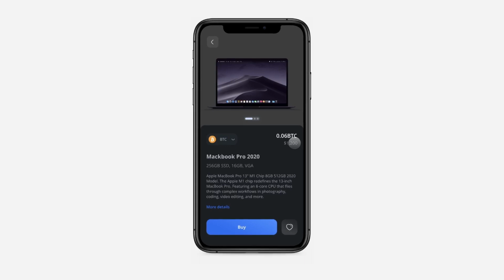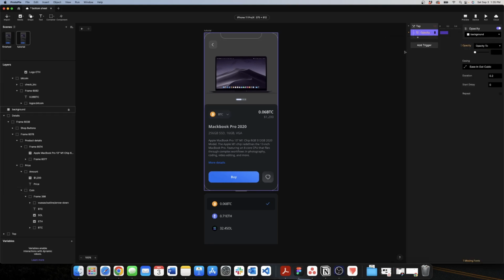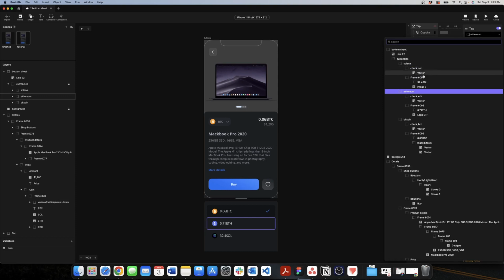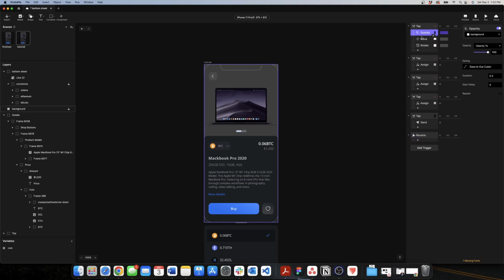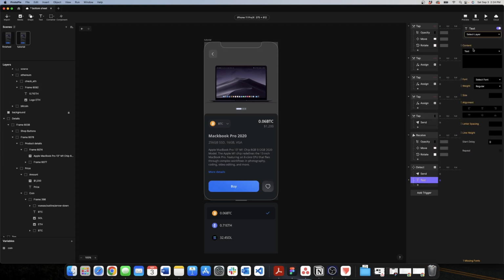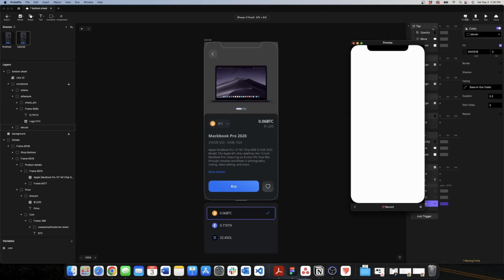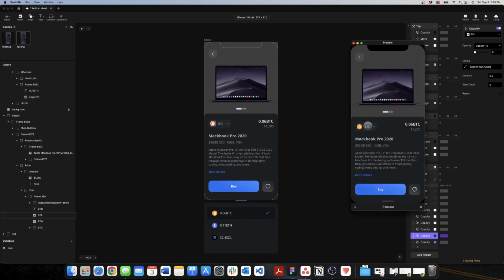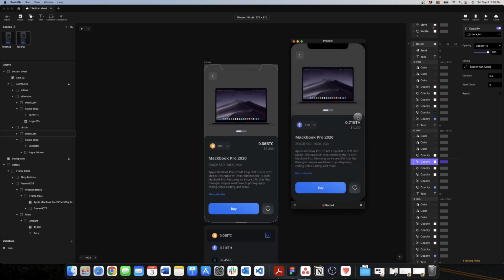How to make a bottom sheet overlay in Protopie!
In this video we will be working with a bottom sheet overlay menu for a web3 marketplace. I noticed that dropdown menus are slowly being replaced by bottom sheets so I had to create a video about them.

I'll be using "Send" and "Receive", a pretty powerful combination in Protopie.